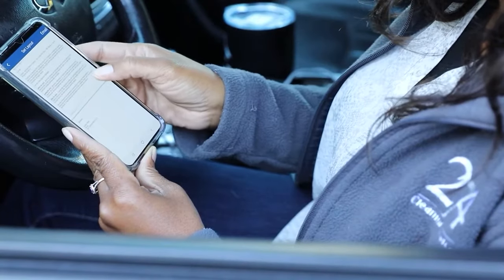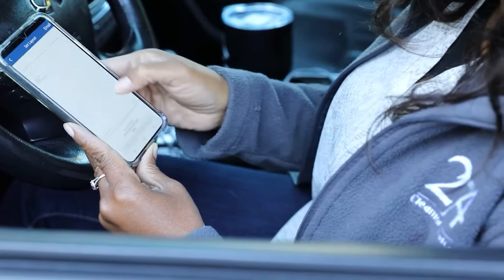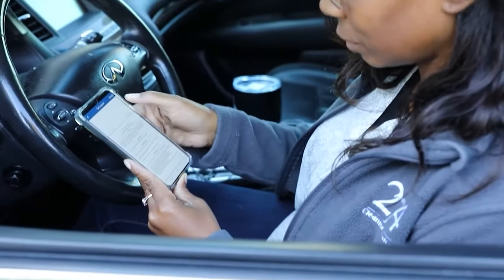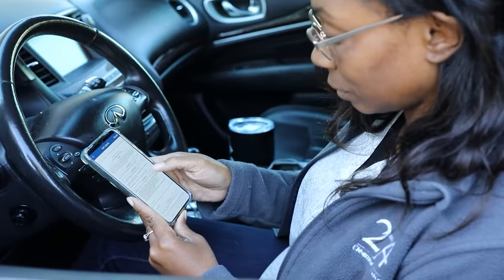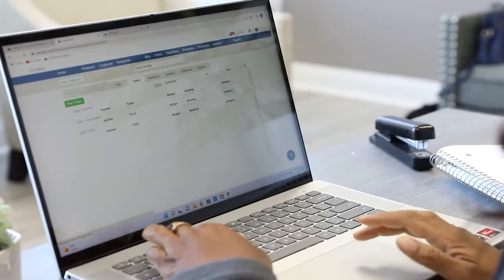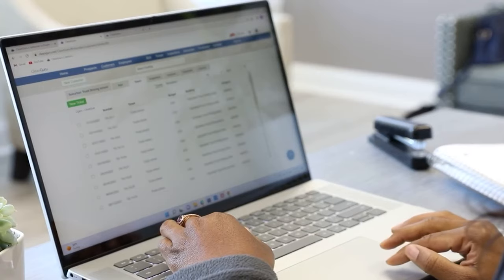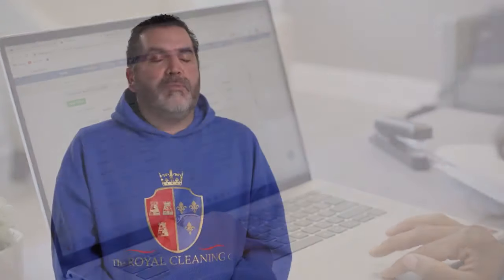CleanGuru - Janitorial Software User Reviews